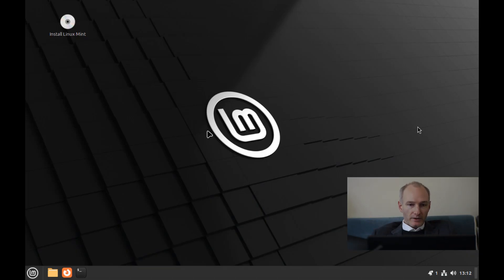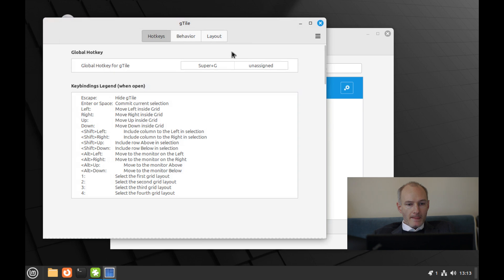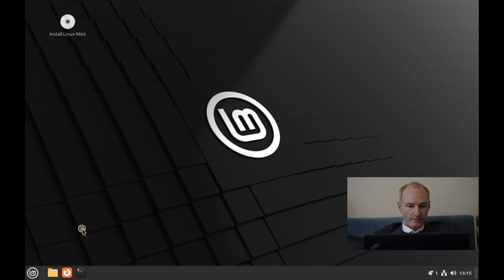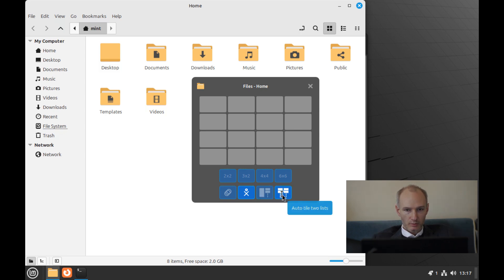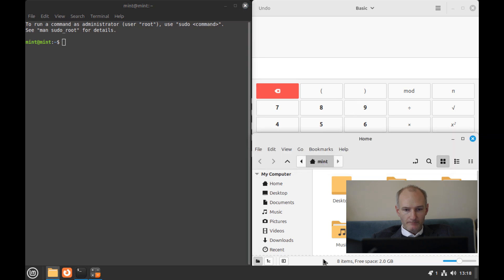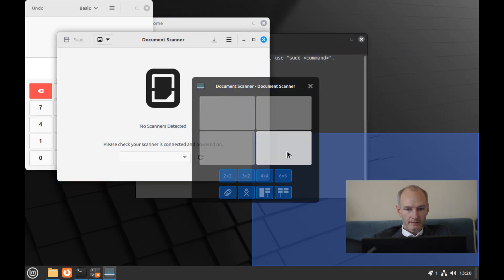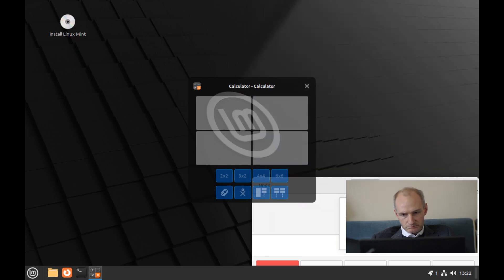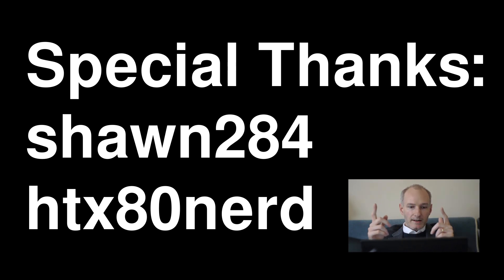Tiling Windows On Linux Mint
Don't want to lose your desktop environment? Want a taste of tiling windows? Let's see how we can have tiling windows in the Cinnamon Desktop Environment on Linux Mint.

BTC:
bc1q5sm5p2y7symrg724qudx72u7hf737plxyftf5n